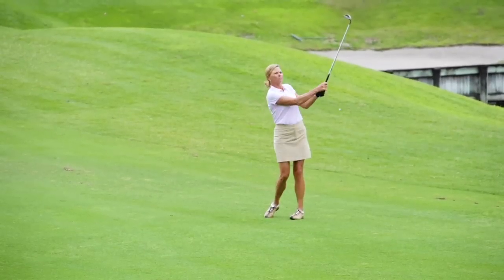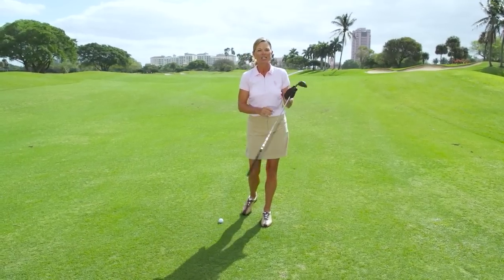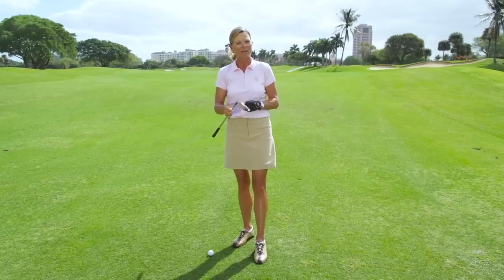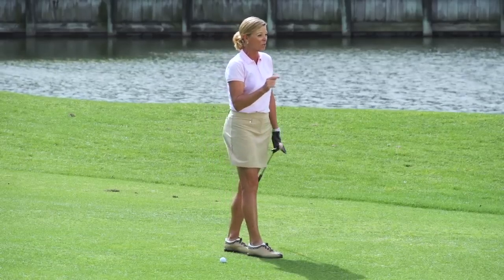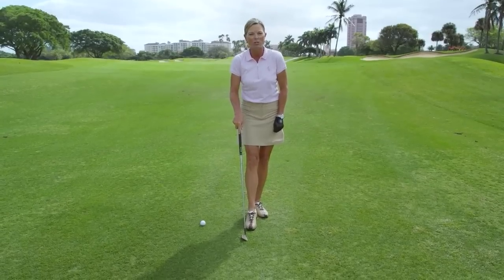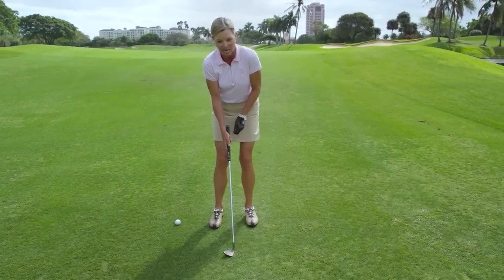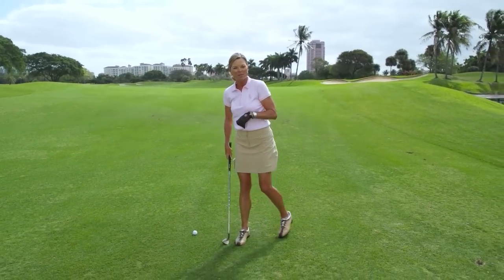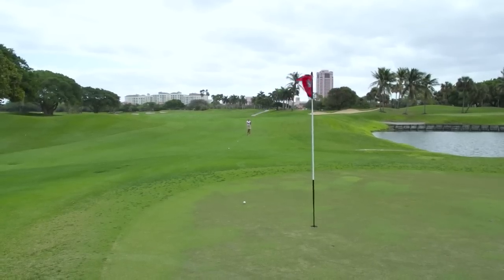Sharpen Your Game: Pitch Shots | GOLF.com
Kellie Stenzel demonstrates a 'two-thirds' swing for incredibly accurate wedge shots.